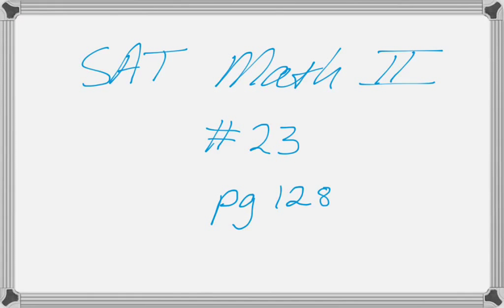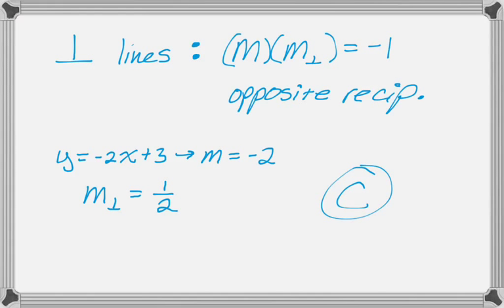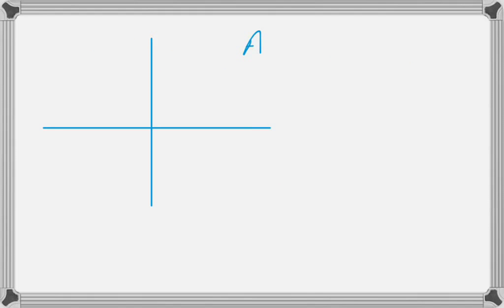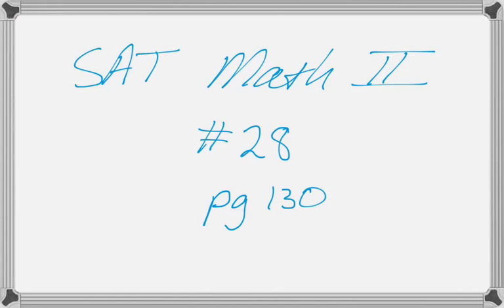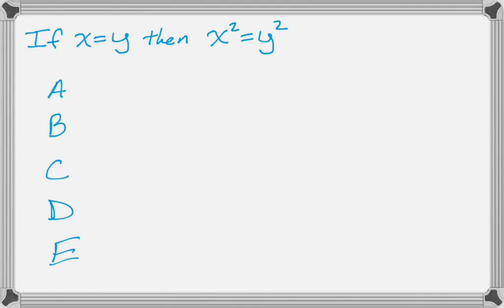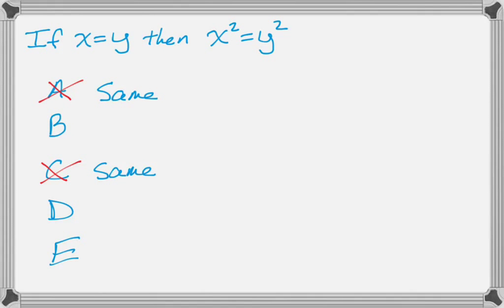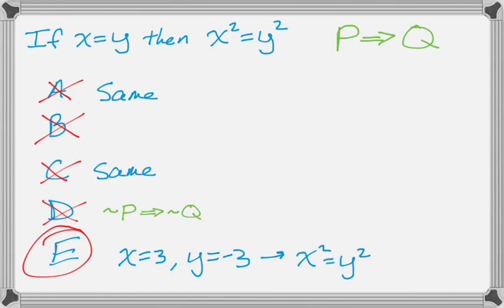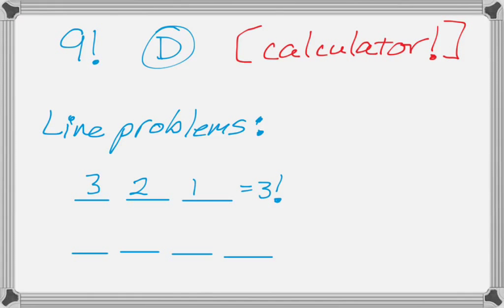SAT II Math 2 Blue Book Practice Test 1 By Hand (Part 3)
0:00 Problem #23
0:51 Problem #27
2:01 Problem #28
2:46 Problem #29
4:13 Problem #30